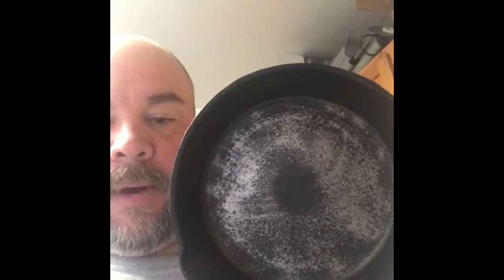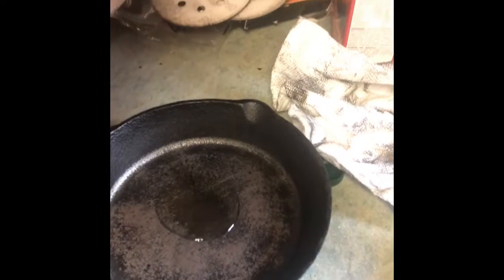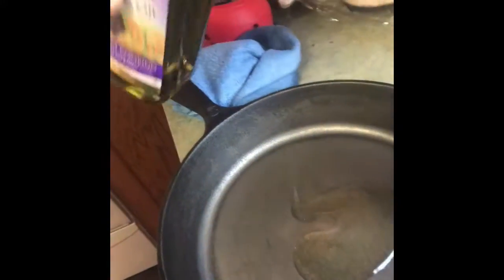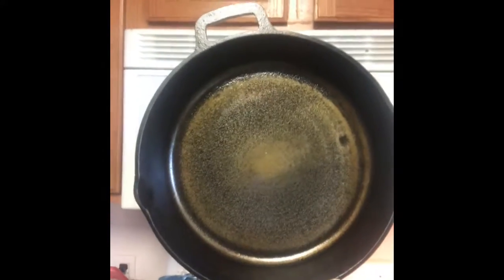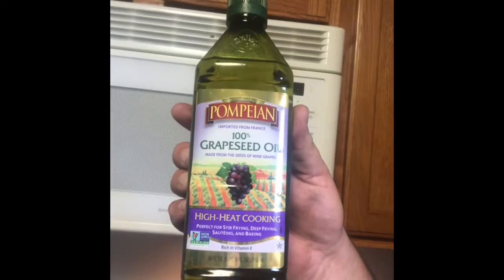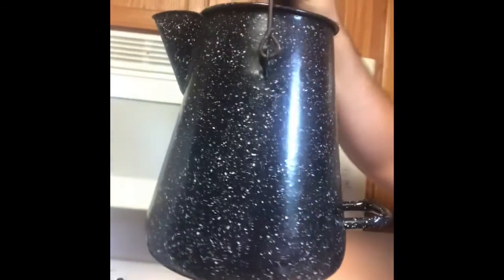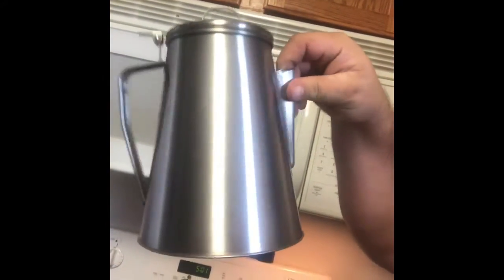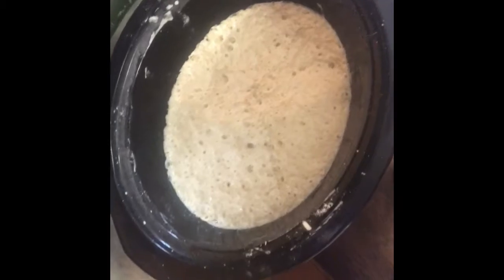Cast Iron Care